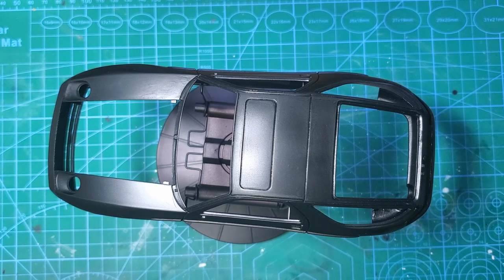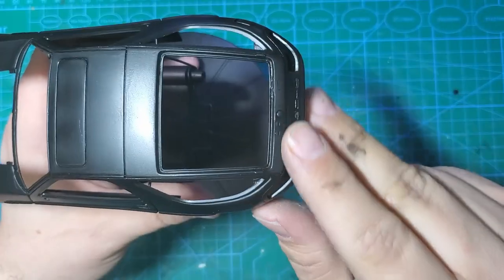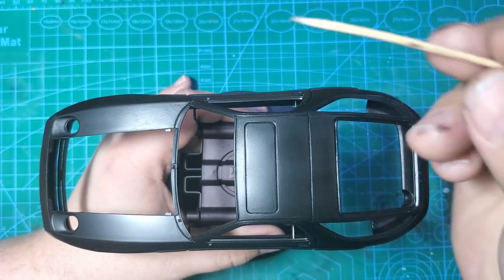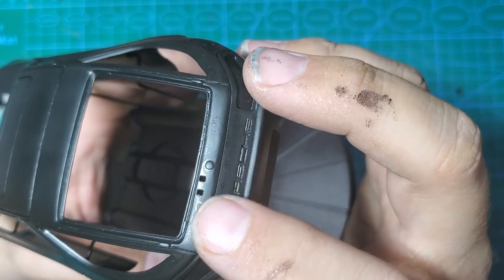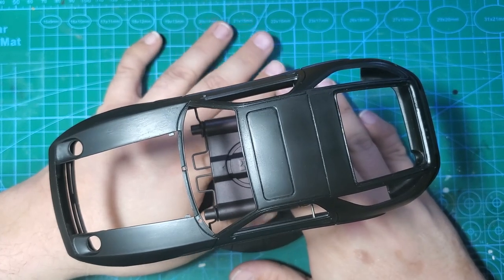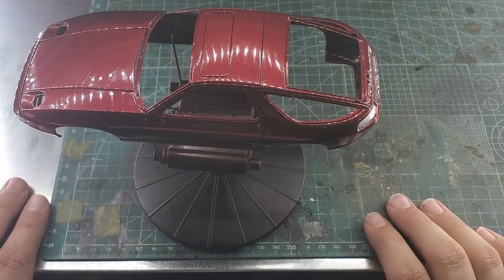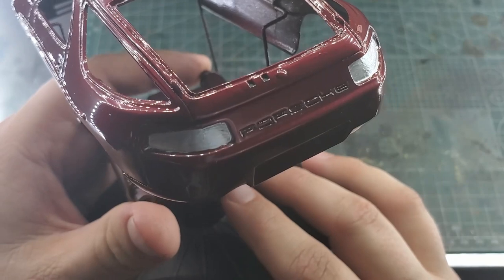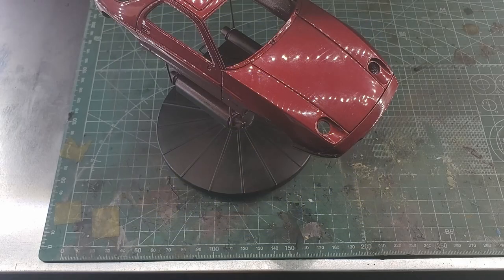Italeri Porsche 928 Update 2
Welcome to JHart Modelworks, After the 2K contamination disaster in the last episode the body has been stripped, washed and re-sanded and we begin again with the painting process. Will we have more success the second time around? Tune in to find out.

Music in this episode:
The computer has Feelings by JHS Pedals
A trip around the moon by Unicorn heads
Lazy Boy Blues by Unicorn heads